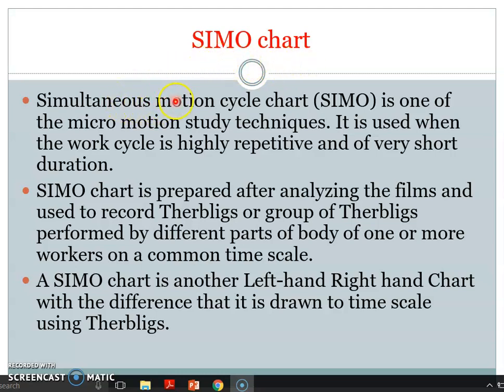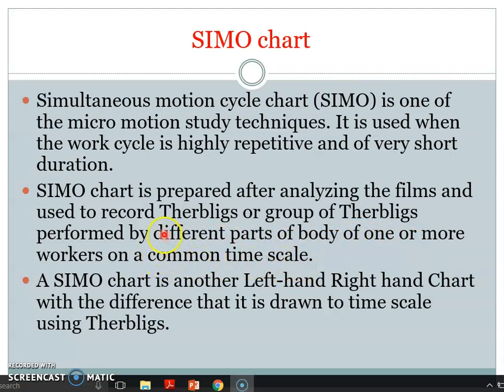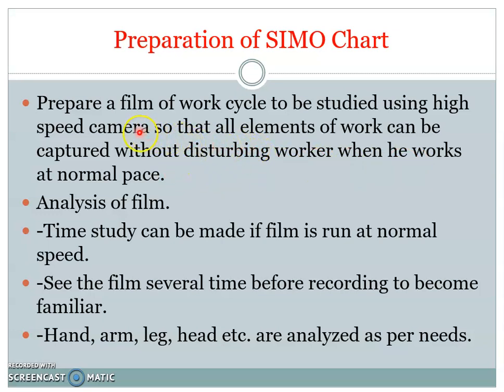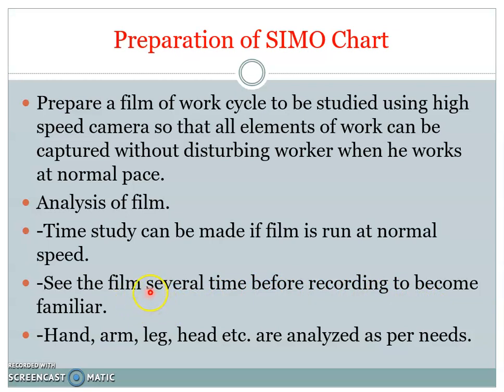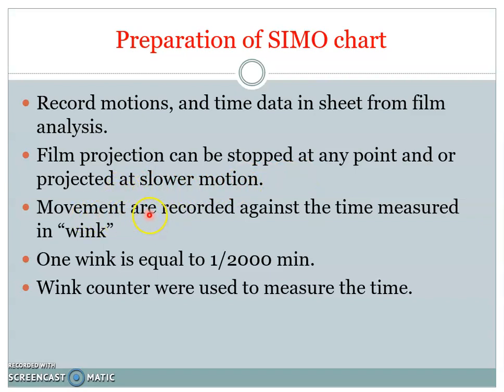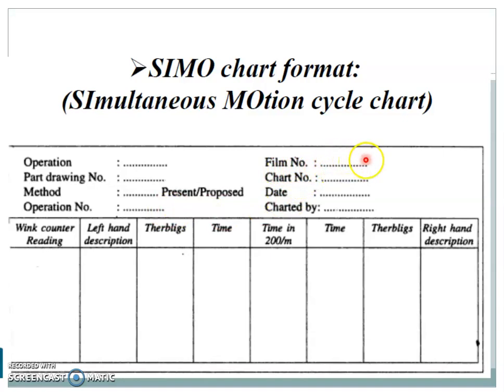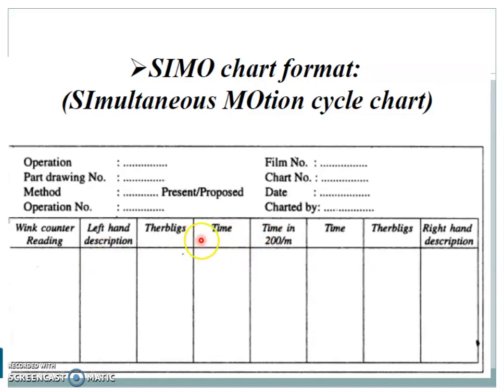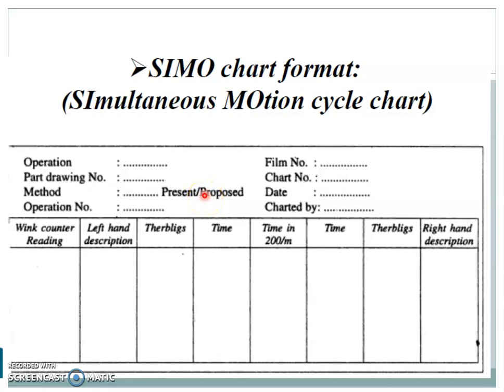SIMO Chart_ Method Study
#Industrial Engineering